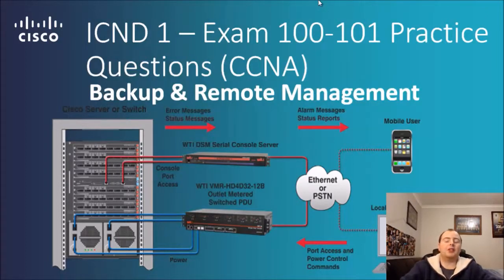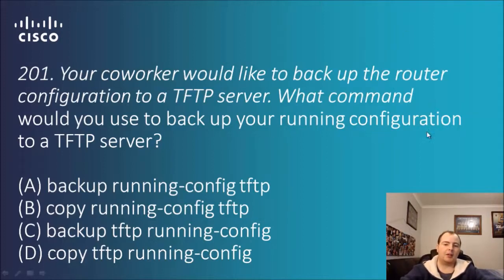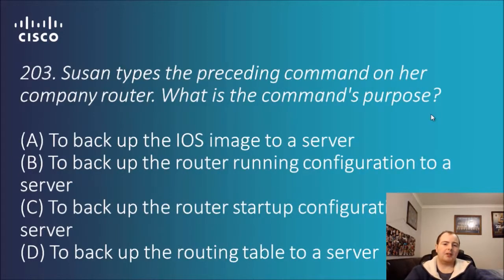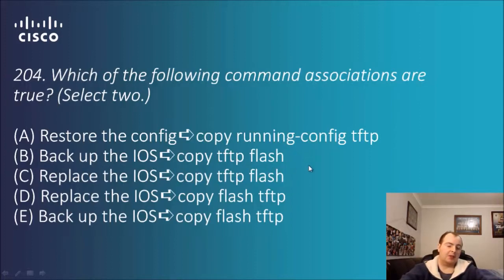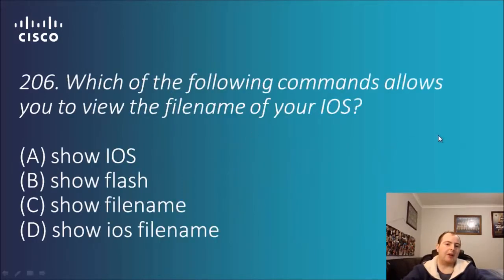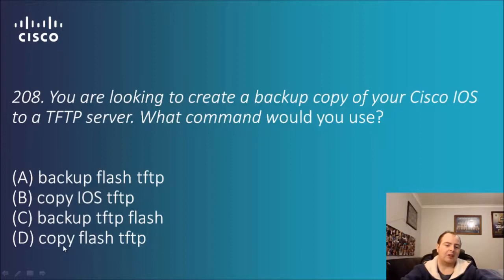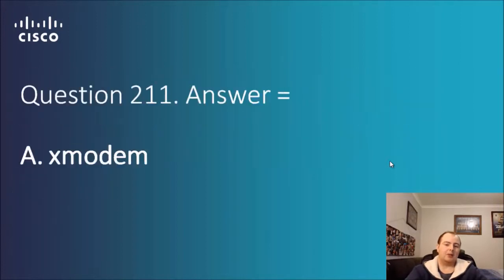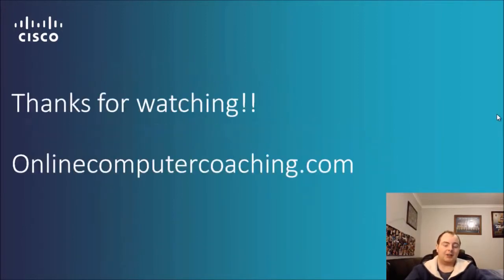Cisco ICND 1 – Exam 100 101 Cisco Router Backup And Remote Management Practice Questions CCNA R&S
Cisco ICND 1 – Exam 100 101 Basic Configuration Practice Questions CCNA R&S

CCNA Routing and Switching Complete Study Guide: